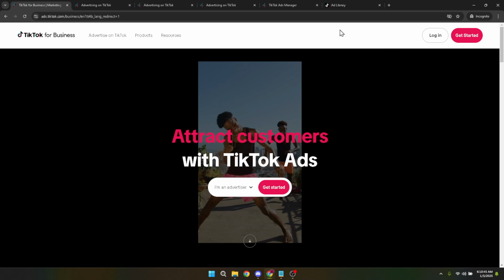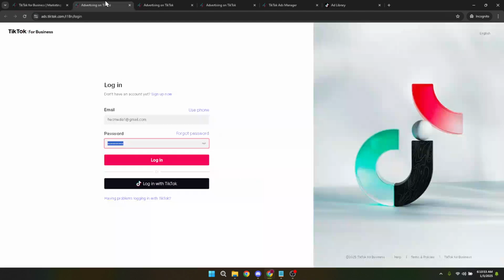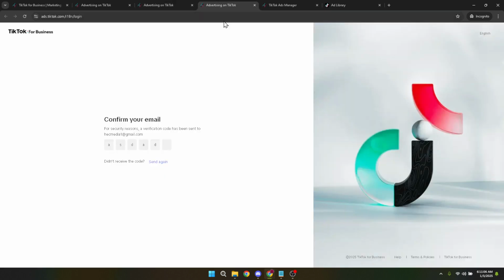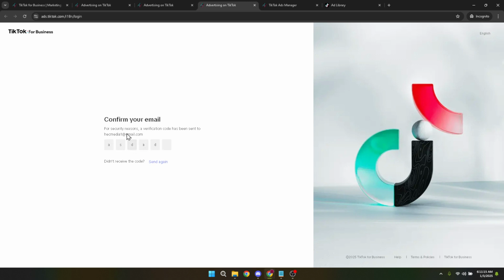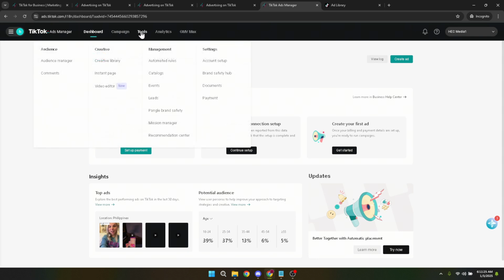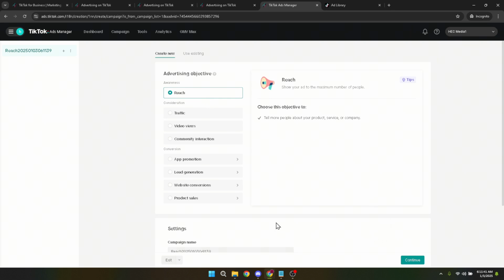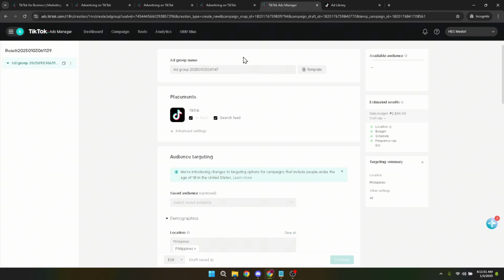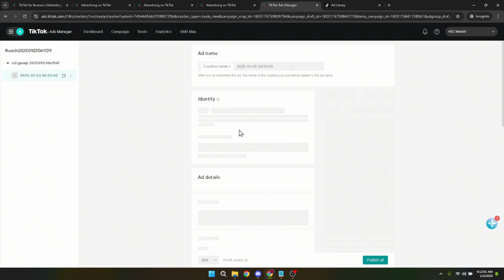How to Use Tiktok Ads Credit (Full 2025 Guide)